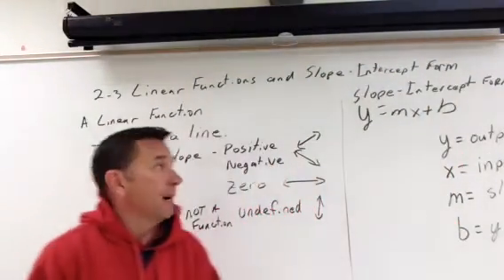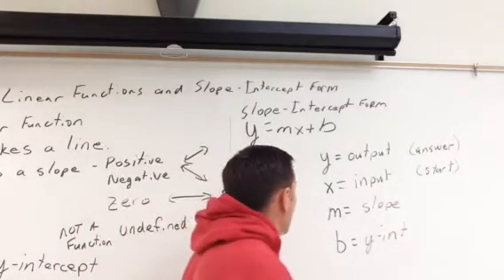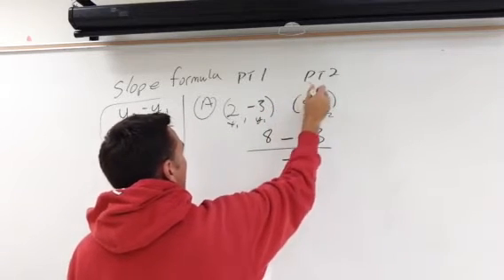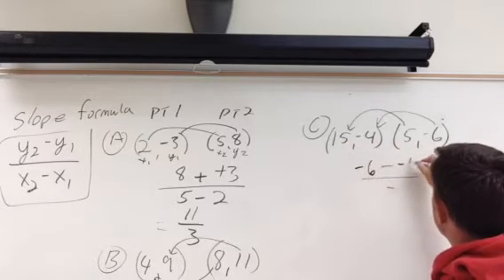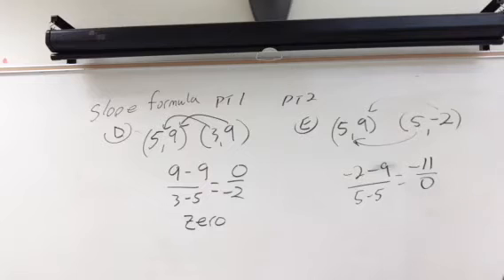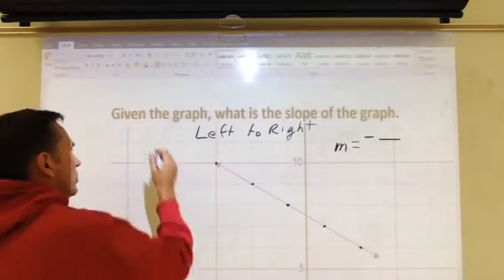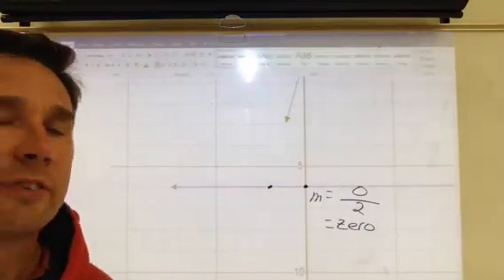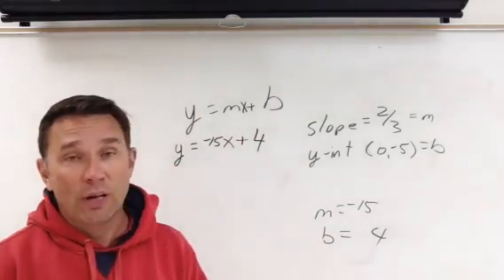Alg 2 2-3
Slope and slope -intercept form